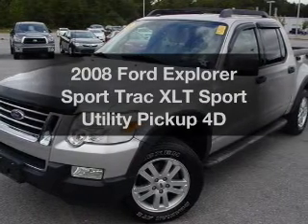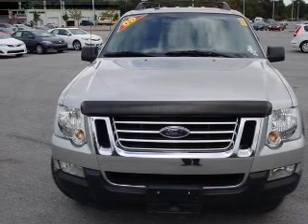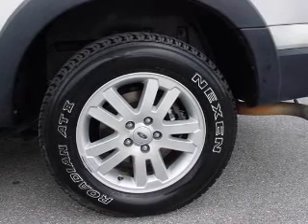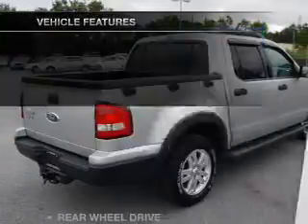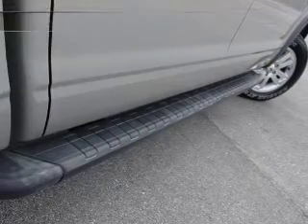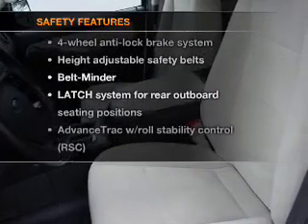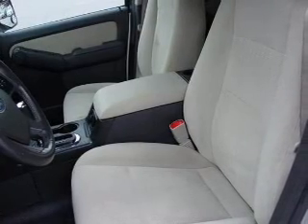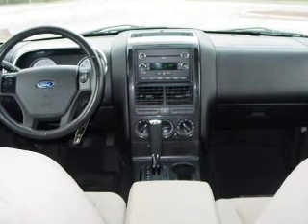2008 Ford Explorer Sport Trac - Pensacola FL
Year: 2008
Make: Ford
Model: Explorer Sport Trac
Trim: XLT Sport Utility Pickup 4D
Engine: 6 cylinder 4.0 Liter
Transmission:
Color: Silver
Mileage: 54280
Address:
7201 Pensacola Blvd